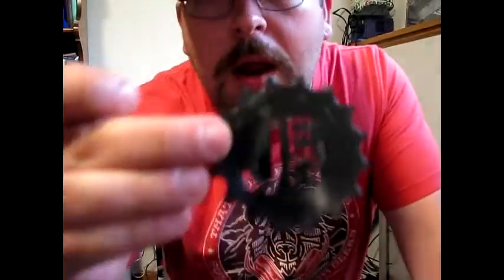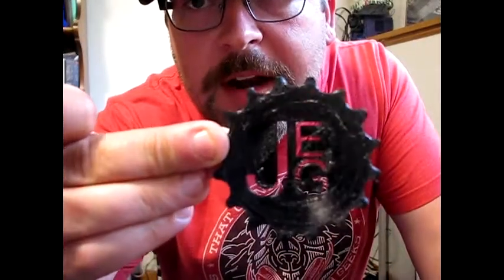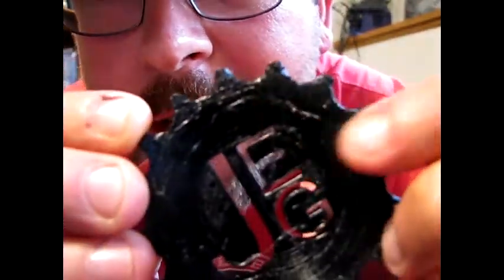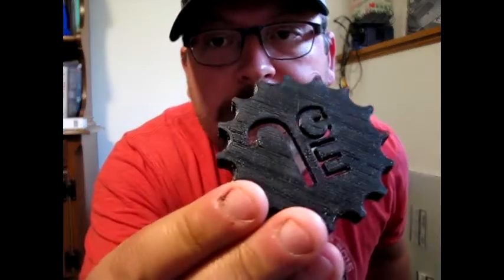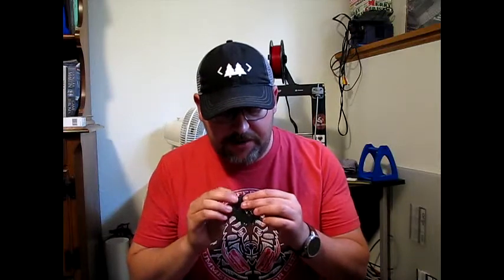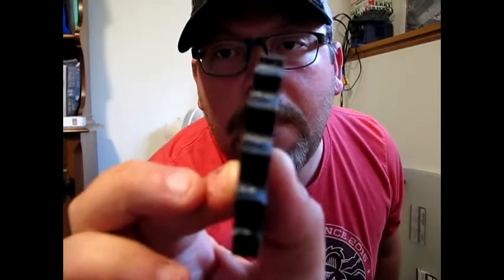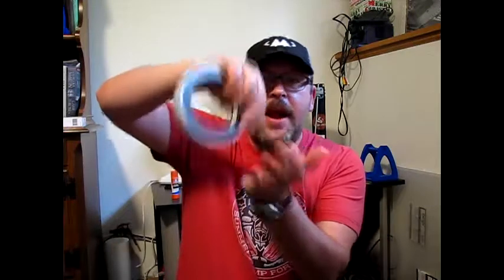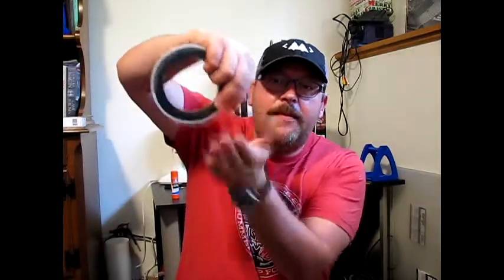3D Printing with SainSmart TPU - Budget or Bust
This is the next instalment of the Budget or Bust filaments.  Today we are looking at SainSmart TPU.

for the intro and outro music.